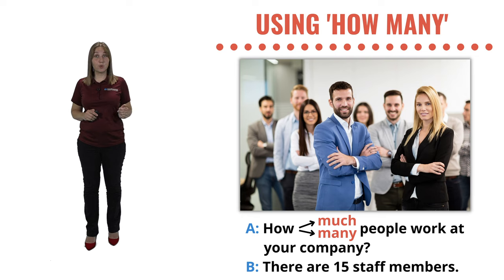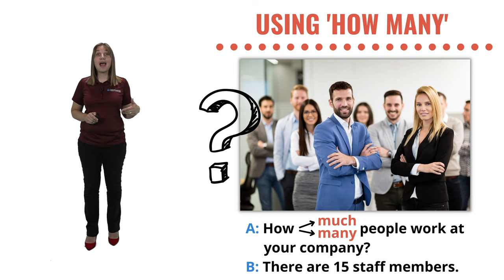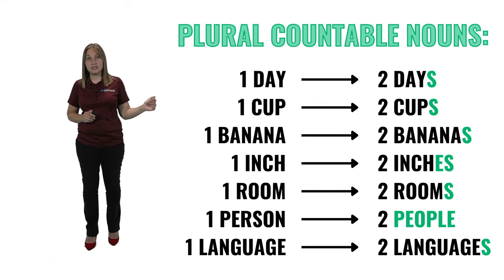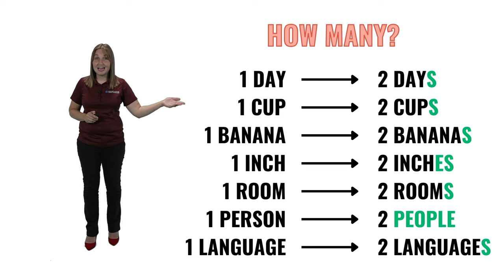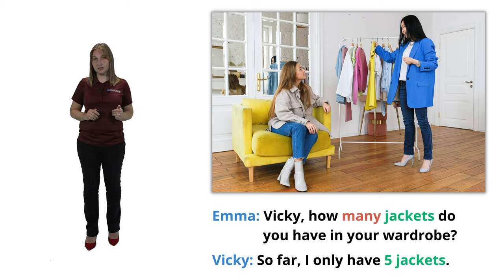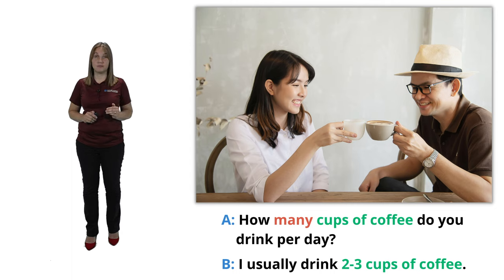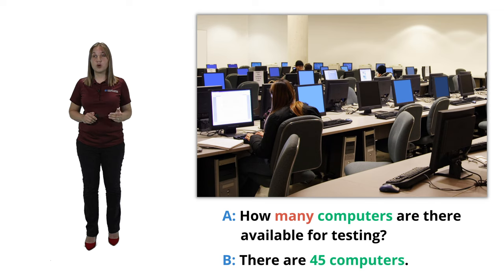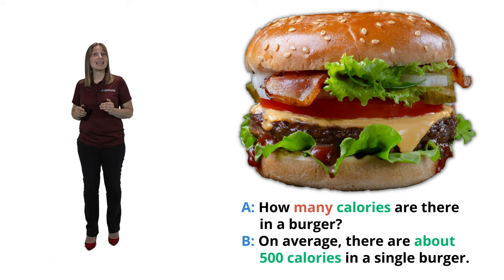Oksana in the Classroom | Special Questions - HOW MANY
In this quick English lesson, we will discuss to discuss the proper use of the special question, "how many," and how to implement it in your everyday vocabulary.